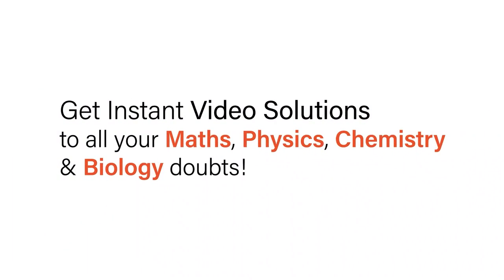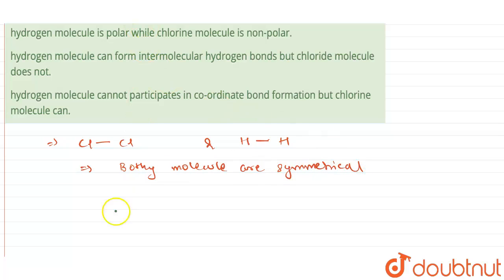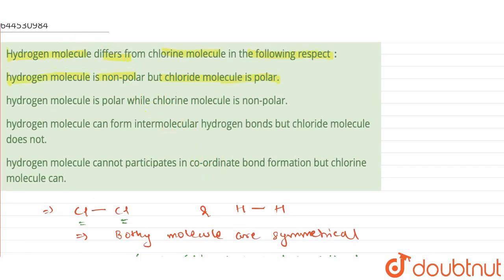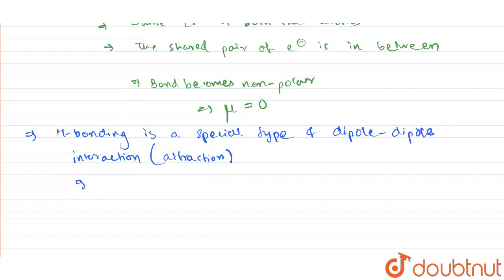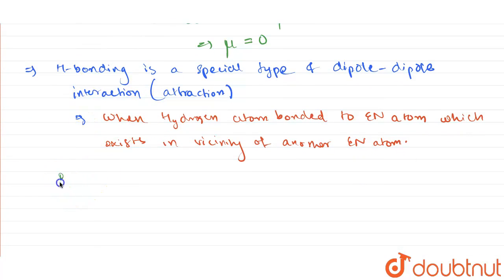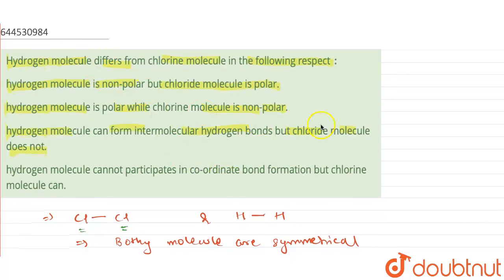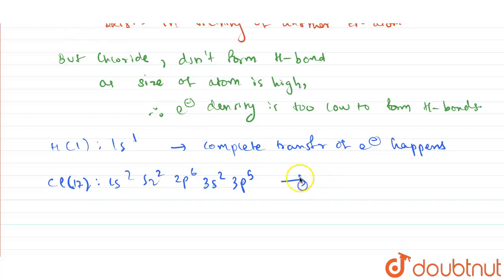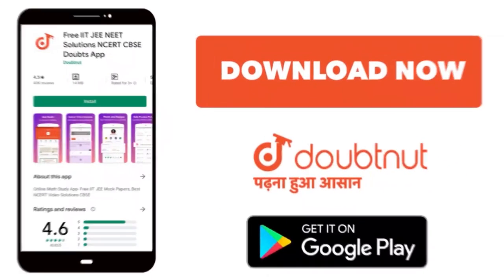Hydrogen molecule differs from chlorine molecule in the following respect : | 11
Hydrogen molecule differs from chlorine molecule in the following respect :
Class: 11
Subject: CHEMISTRY
Chapter: HYDROGEN AND ITS COMPOUNDS
Board:IIT JEE

👉 Have Any Query? Ask Us.